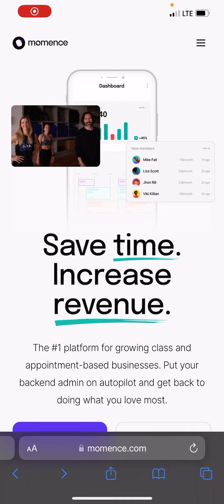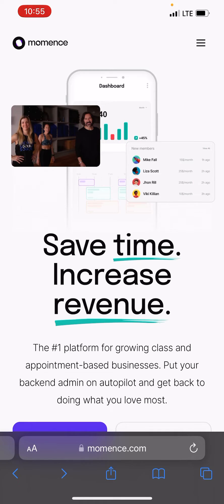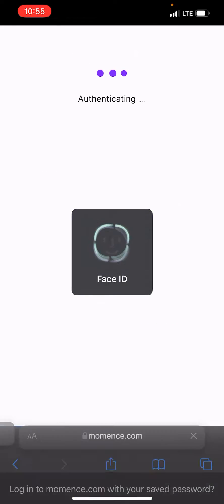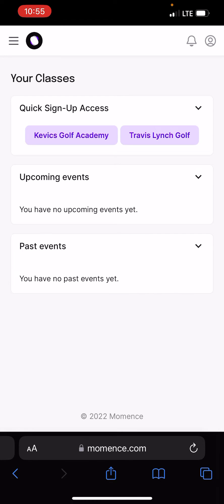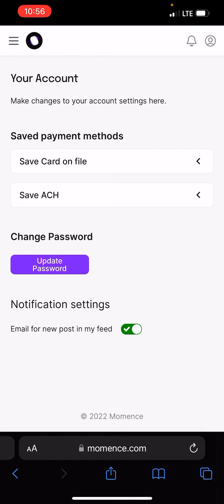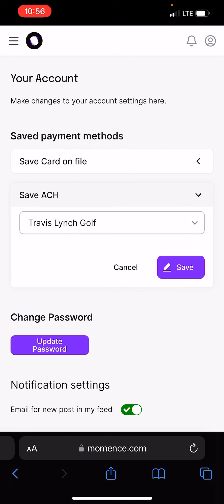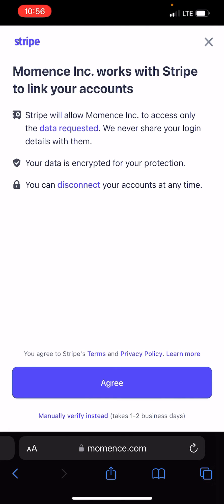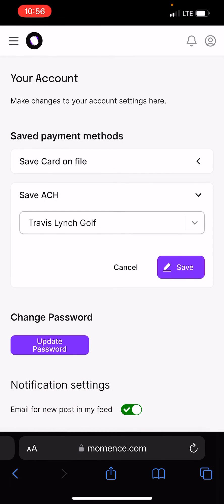Adding Payment Method in Momence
Quick video on how to manage, or add payment method in Momence.

If you are interested in lowering your service charge, please opt in to ACH, login through the Momence.com website, and have your bank info verified.